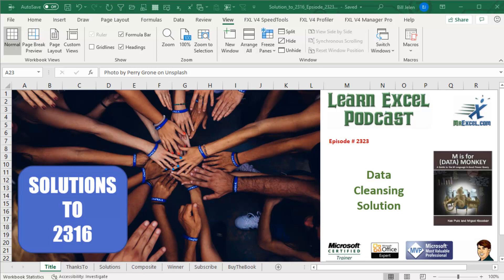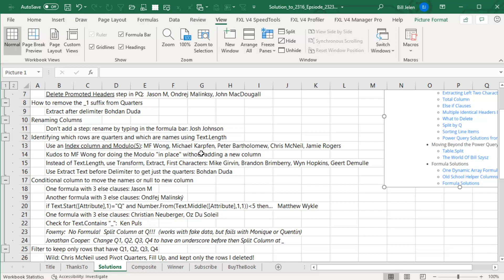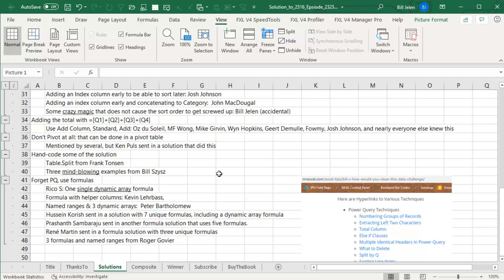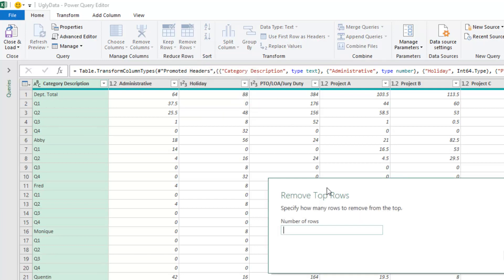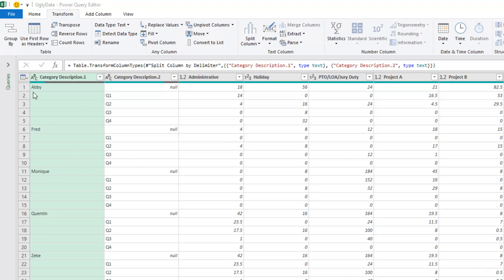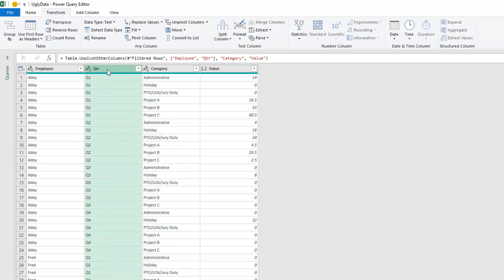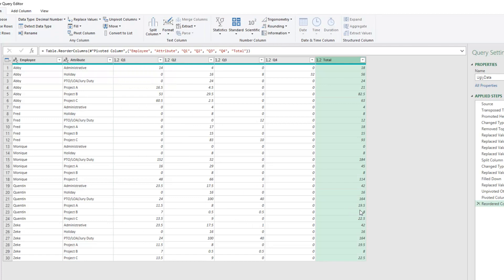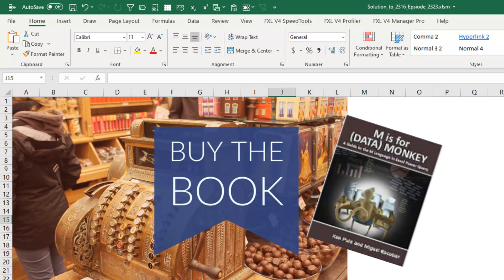Excel Viewer Solutions to Podcast 2316 - Cleaning Data with Power Query - Episode 2323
Microsoft Excel Tutorial:  Several solutions to a tricky data shaping problem from a previous episode.

Welcome to another episode of the MrExcel Podcast, where we dive into all things Excel. In this episode, we will be discussing the data cleansing solution to podcast 2316. Two weeks ago, I shared my 10-minute solution to this problem, but I knew there had to be a better way. So, I invited viewers to send in their solutions and I was blown away by the overwhelming response. After reviewing 27 different solutions, I have compiled a series of 15 articles on MrExcel.com, which you can find a link to in the YouTube description.

It was clear that Power Query was the method of choice for many, with some also using formula solutions. As I re-watched my original video, I realized there were some mistakes and I was impressed by the variety of approaches that were sent in. Some solutions stood out to me, such as Wyn Hopkins' use of Demote Headers and MF Wong's use of the table with unchecked headers. I also learned a new trick from Josh Johnson and was amazed by Bill Szysz's hand-coded solution using the M language.

In this video, I will be sharing my composite solution that incorporates ideas from all the submissions. I will also be highlighting some of the most interesting and innovative solutions that were sent in. From using the Split Column feature to dealing with the Department total section, there were many different approaches that I will be showcasing.

For those looking to learn more about Power Query, I highly recommend checking out the book "M is for (Data) Monkey" by Ken Puls and Miguel Escobar. It's what helped me get up to speed with Power Query and I highly recommend it to anyone looking to expand their Excel skills. Thank you for tuning in and I hope you enjoy this episode of the MrExcel Podcast.

Back in episode 2316, I had a clunky solution to a data shaping problem from Beth. I knew there had to be a better way and I asked you for your solutions. I learned so much from the 27 solutions and many comments. Thanks to Peter Bartholomew, brandon brimberry, Jonathan Cooper, Bohdan Duda, Geert Demulle, Fowmy, ExcelisFun, Roger Govier, Wyn Hopkins, Josh Johnson, Michael Karpfen, Hussein Korish, Kevin Lehrbass, John MacDougall, Ondřej Malinský, Rene Martin, Chris McNeil, Jason M, Christian Neuberger, Ken Puls, Jamie Rogers, Prashanth Sambaraju, Oz Du Soleil, Rico S, Bill Szysx, Frank Tonsen, Charles Williams, MF Wong, and Matthew Wykle.

(0:00) Data Cleansing solutions from 27 viewers
(0:53) Link to article about all solutions
(1:10) Prevent duplicate heading problem in Power Query
(1:45) Using Modulo in Power Query
(3:23) Bill Szysz hand-coded M code
(3:48) Non-Power Query solutions
(4:18) Composite solution
(4:40) Remove header promotion
(5:30) Remove top 5 rows in Power Query
(5:50) Is this row a name or a quarter?
(6:50) Replace Q1 with _Q1 and so on
(7:20) Split columns at underscore
(7:40) Renaming Power Query columns in formula bar
(8:05) Power Query replace blank cells with nulls
(8:30) Unpivot in Power Query
(9:05) Pivot the quarters in Power Query
(9:34) Using Column.Add in Power Query
(10:12) Alternate Solution: Replace Nulls with Total
(10:40) Move Total to End
(11:06) Bill Szysz code in four lines
(11:45) Power Query interface is like vba macro recorder
(12:08) Clicking Like really helps the algorithm

This video answers these common search terms:
Data cleansing solution for podcast 2316
Extracting before and after delimiter in Power Query
Filtering to keep only specific rooms in Power Query
Formula solutions for data cleansing
Keeping categories sorted in Power Query
Moving names to a new column in Power Query
Power Query method for data cleansing
Using Delete Promoted Headers in Power Query
Using Demote Headers in Power Query
Using index column with modulo five in Power Query
Using tables with unchecked headers in Power Query